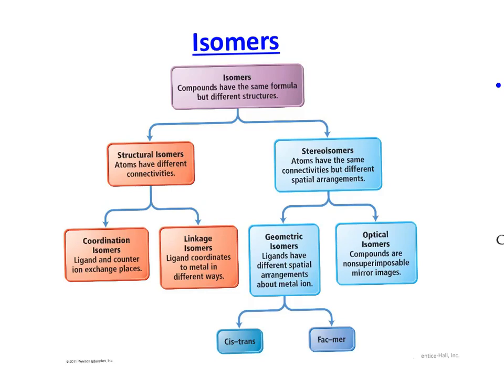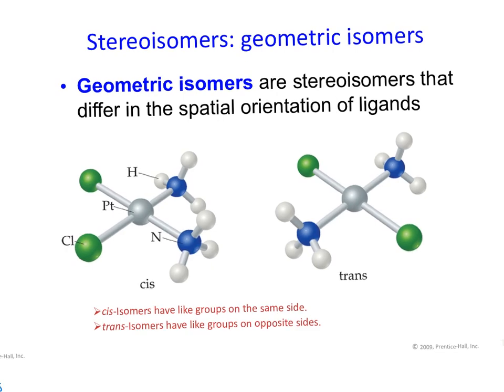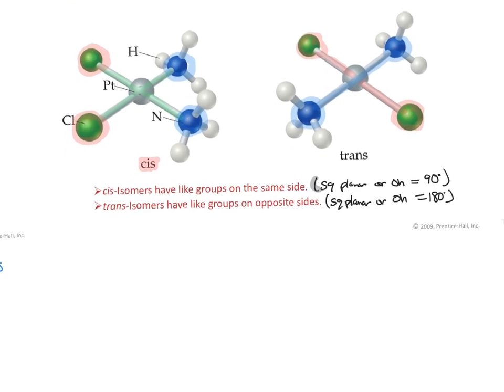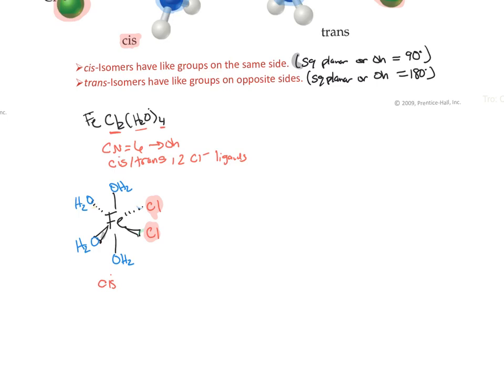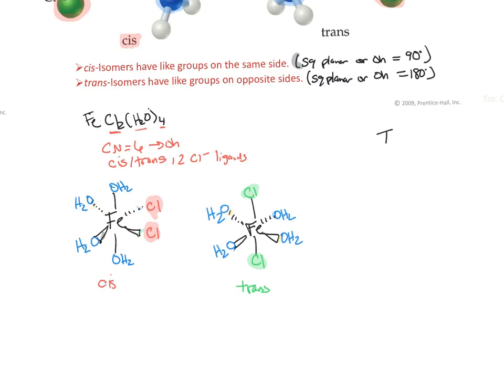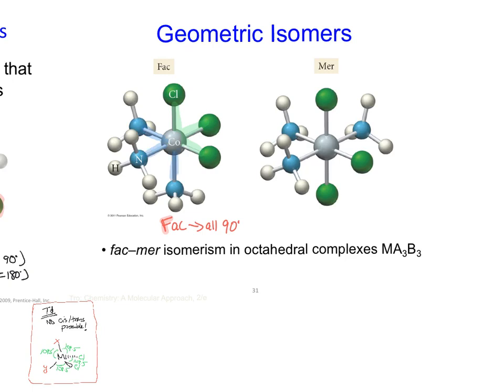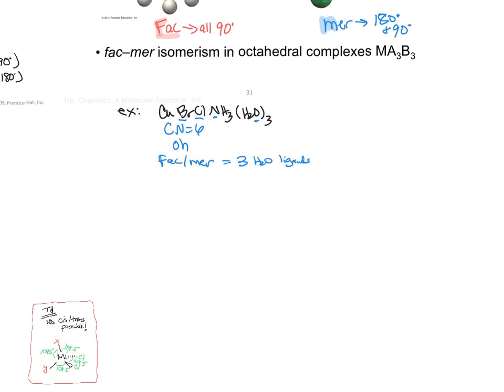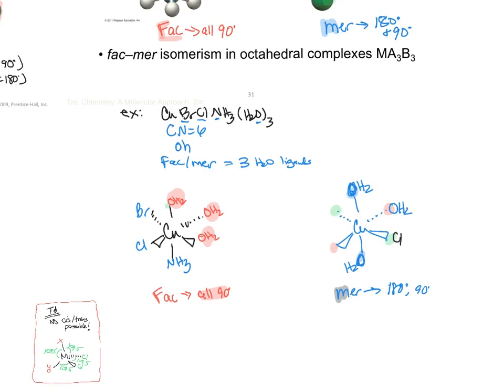Ch25, Isomers Part 2 - Geometric Isomers